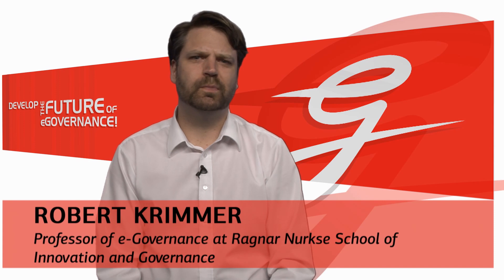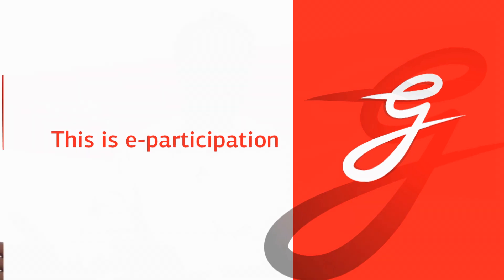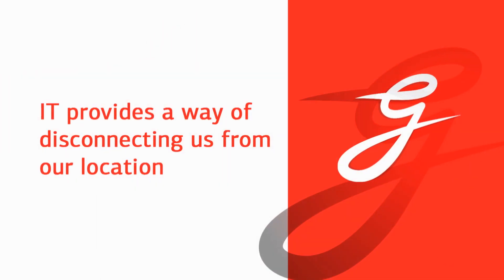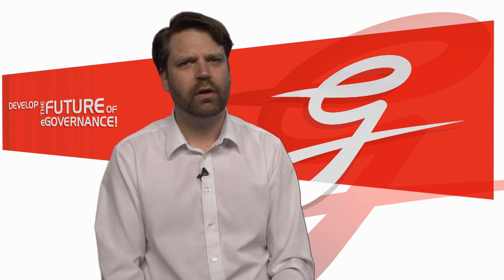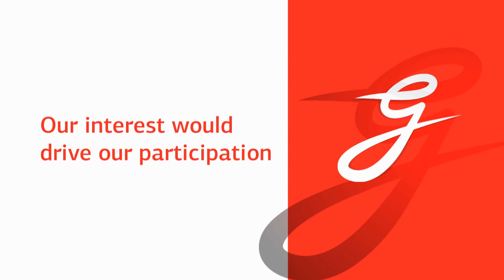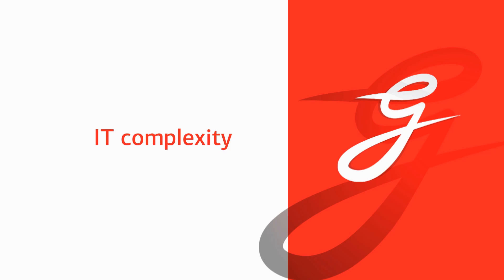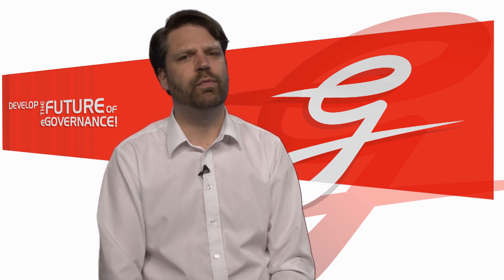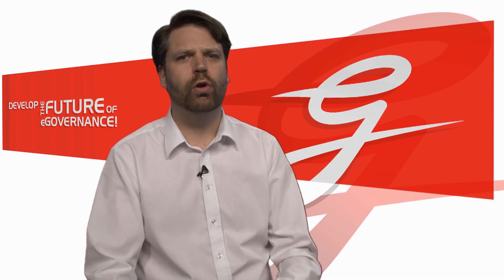e-Participation and e-Democracy by Robert Krimmer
Prof Robert Krimmer is explaining e-Participation, (e-solutions), e-Democracy, including citizen into the decision-making processes through practical examples for the MOOC course "Introduction to e-Governance" of Tallinn University of Technology